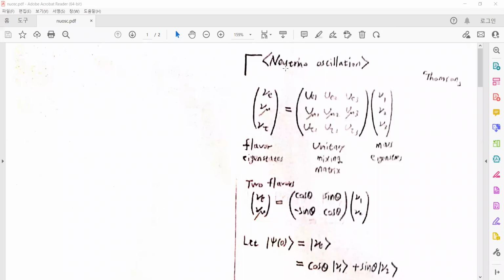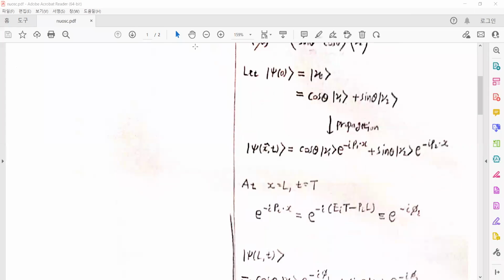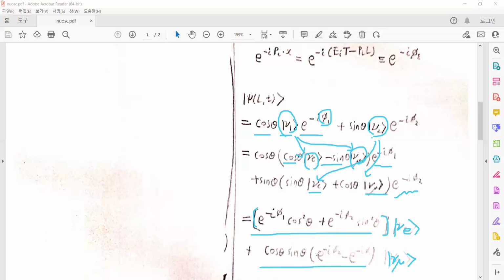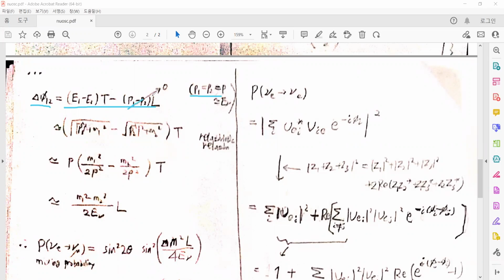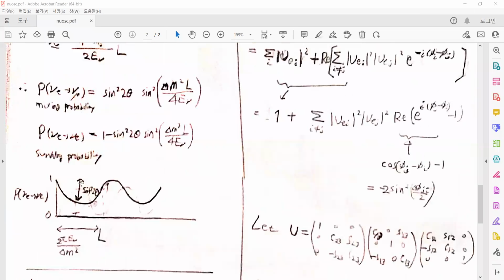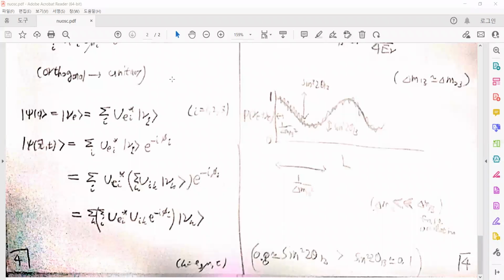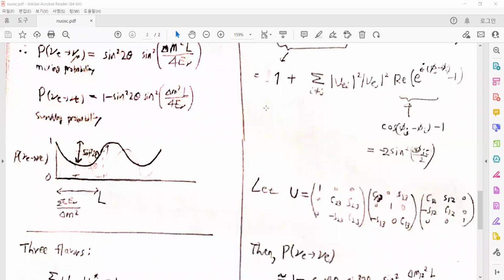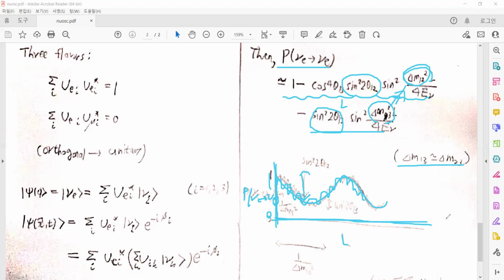Neutrino oscillation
Derivation of neutrino oscillation for two/three flavors case